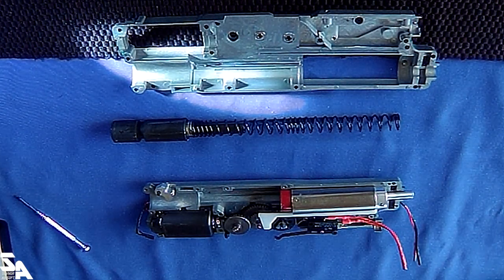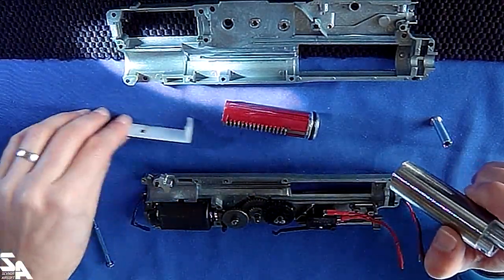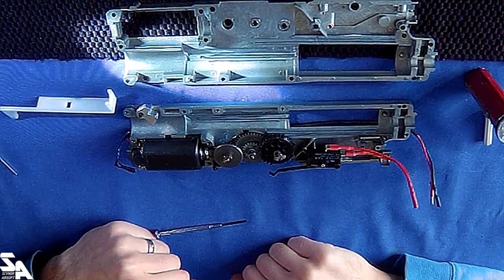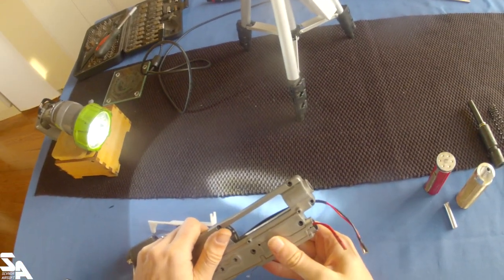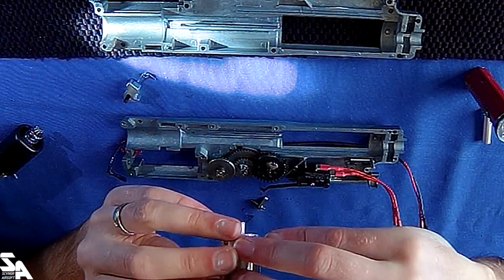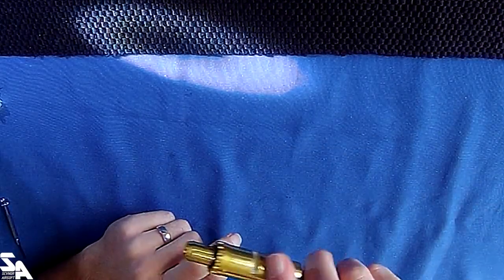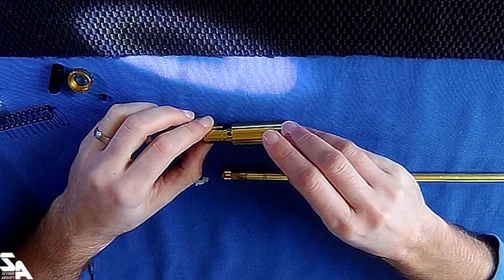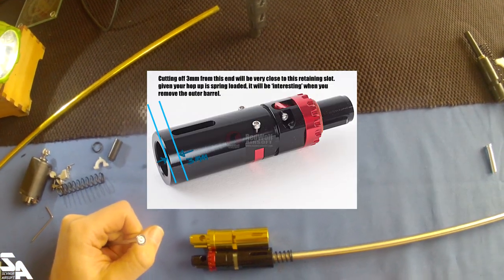LCT PKP Part 2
Part II - The Internals
Take a look inside the LCT PKP gearbox.